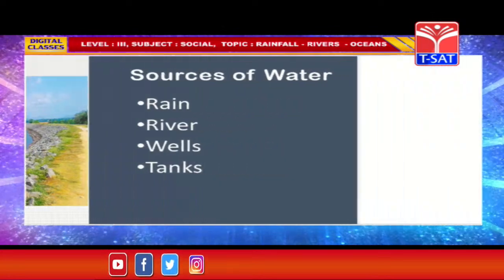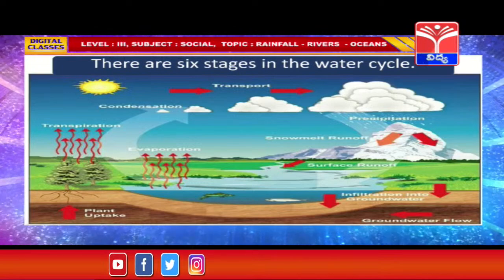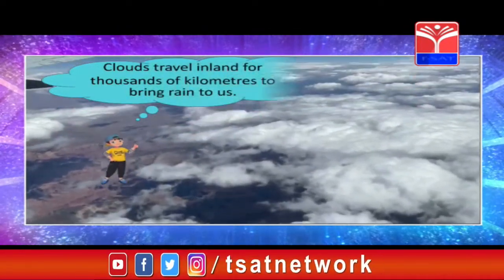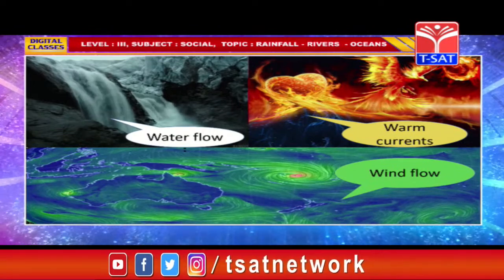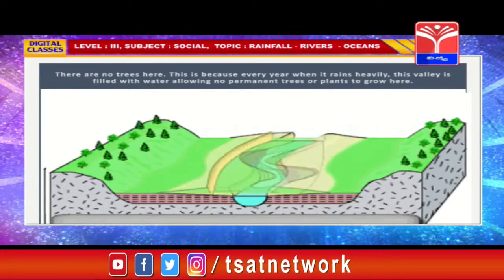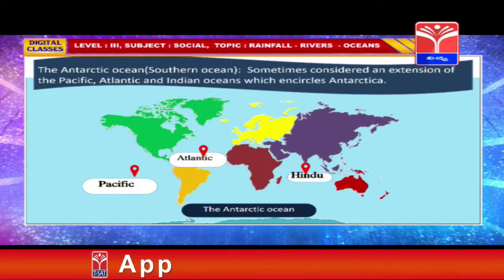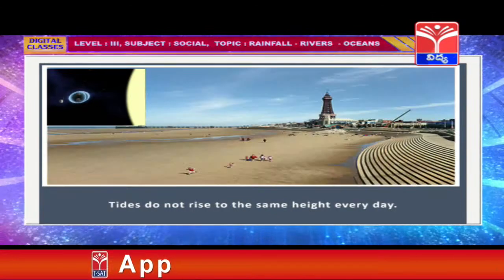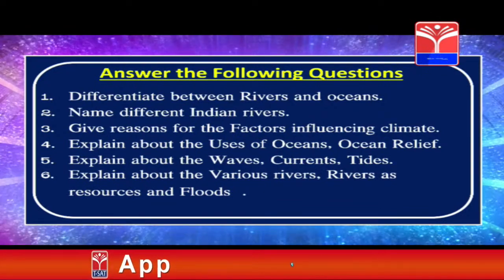SIET L2 (VI, & VII) | SOCIAL (EM) - RAINFALL - RIVERS - OCEANS || 18.07.2022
T-SAT Network Digital Classes are Now Available on Following Platforms:

👉Install T-SAT App:
1. For Android Users: Play Store
2. For Apple Users: AppStore